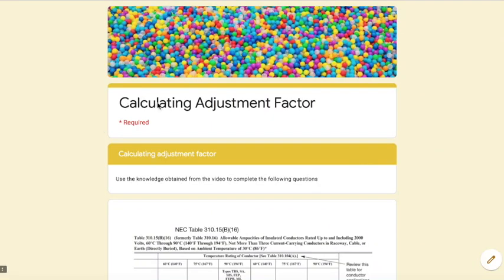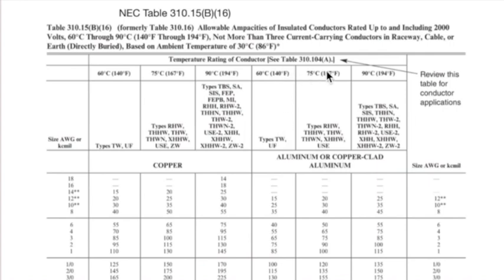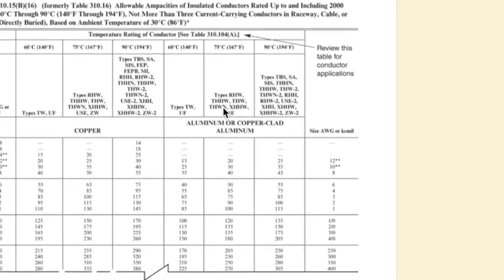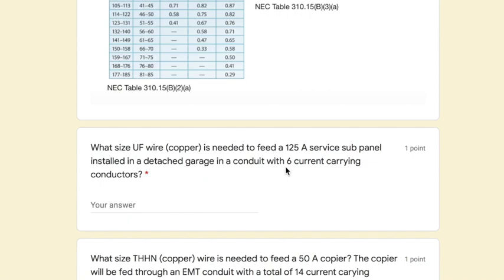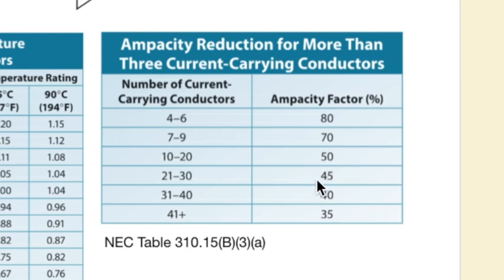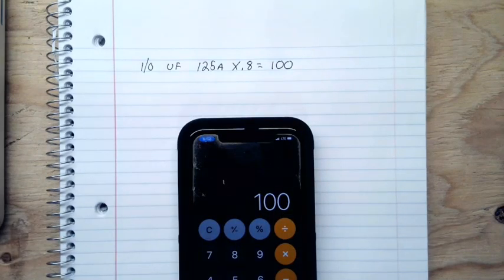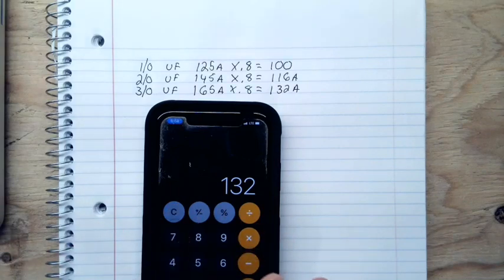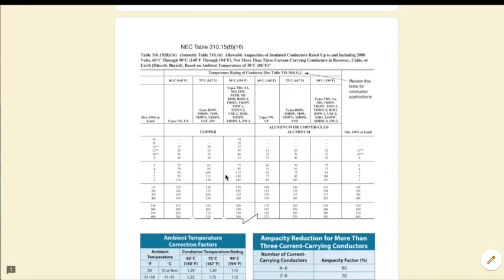Adjustment factor example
In this video I will demonstrate how to apply an adjustment factor to derate a wire based on the number of current carrying conductors in a raceway or conduit. Also discussed will be utilizing NEC Table 310.15(B)(16) and NEC Table 310.15(B)(3)(a).